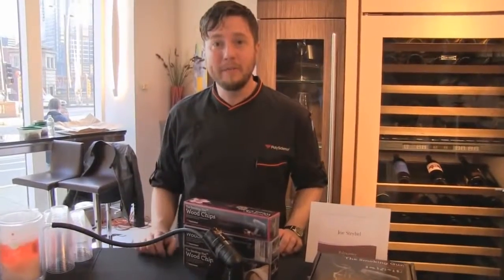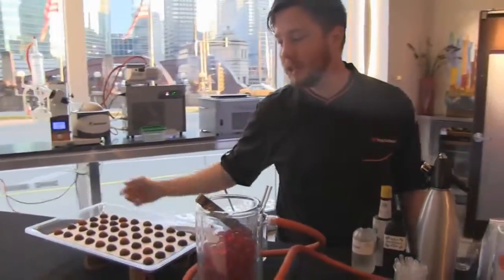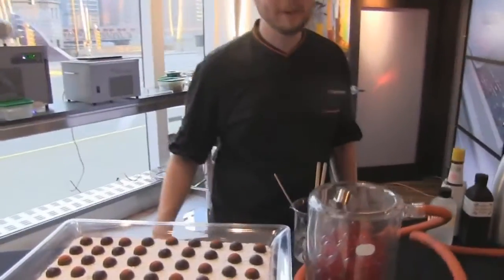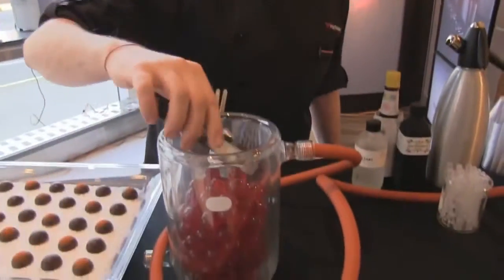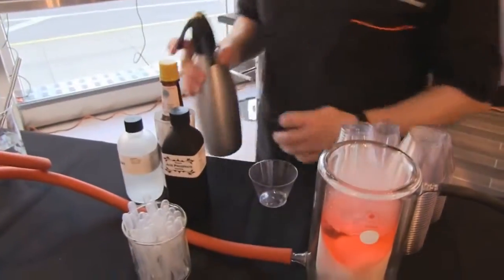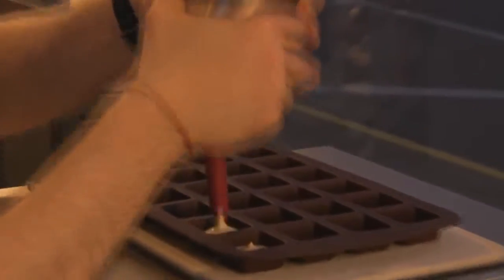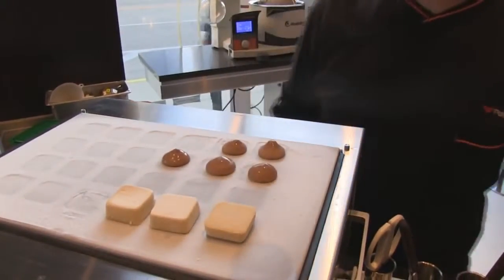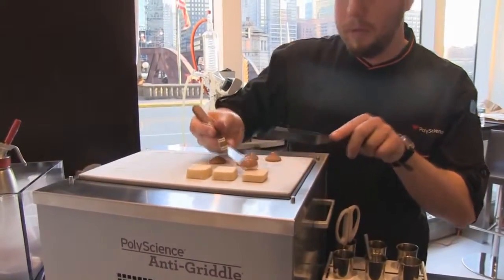PolyScience at For The Love of Chocolate 2012